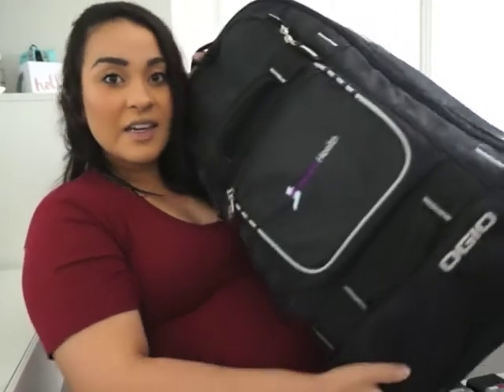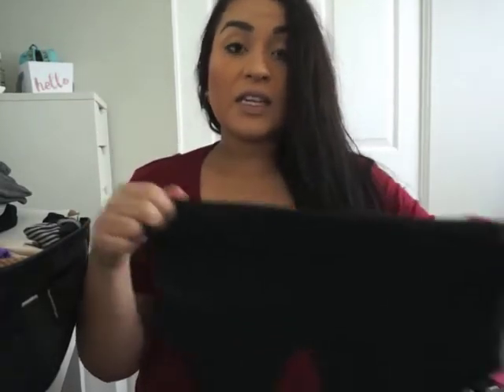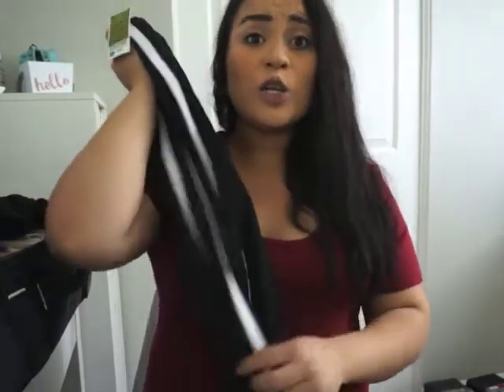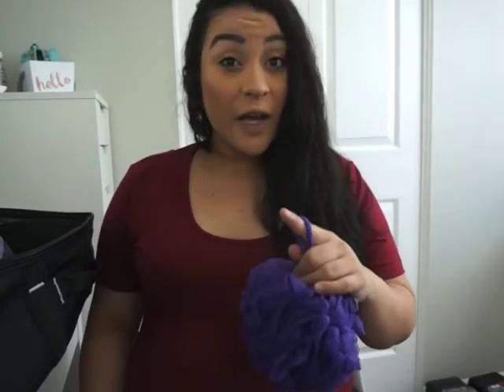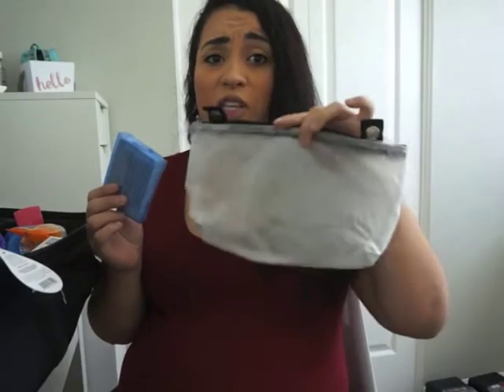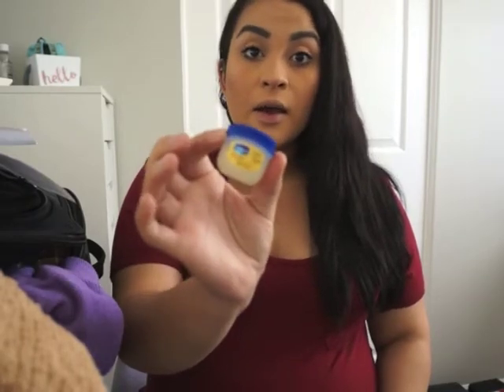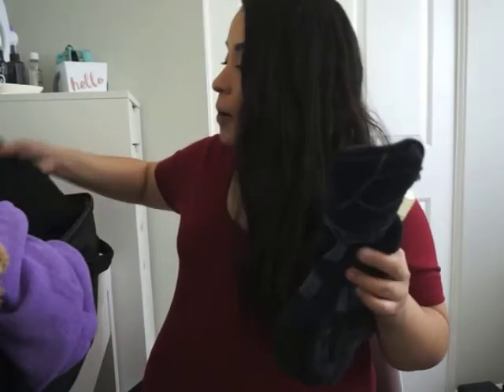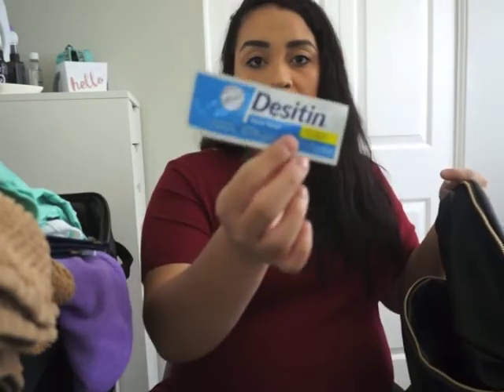Minimalist hospital bag 2017!!! Second time mom edition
It has been a couple of crazy weeks but we are finally ready for baby boys arrival. I finally packed my hospital bag, last minute of course lol. I hope you guys enjoy this video and get an idea of what to pack for your hospital bag if you are trying to go more for the minimal.

Things I haven't packed yet:
-Cell phones
-Cell phone chargers
-Camera
-Camera charger
-Flip flops
-Sweater (forgot to mention in the video)
-Extension cord (also forgot to mention in the video)

List of what is packed:
-pajamas
-going home outfit
-slippers
-nursing bras
-nursing pads
-lanolin
-granny panites
-ponytail holders
-headband
-belly band
-socks
-makeup
-shampoo/conditioner
-pads
-loofah
-body soap
-toothbrush/toothpaste
-floss
-mouthwash
-face scrub
-towel
-deodorant

Some ideas i found for my hospital bag were through pintrest in case you are lost and don't know what to pack!

FTC: This is not sponsored and I am not being paid to make this video. All of my opinions and thoughts are my own.